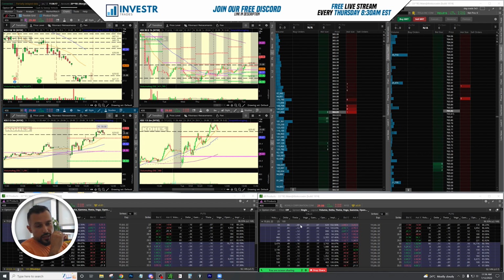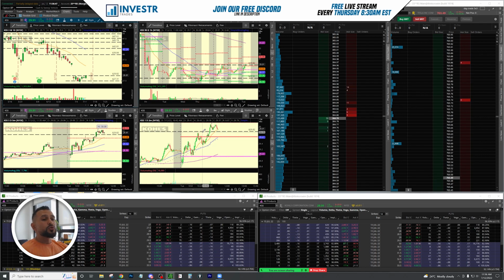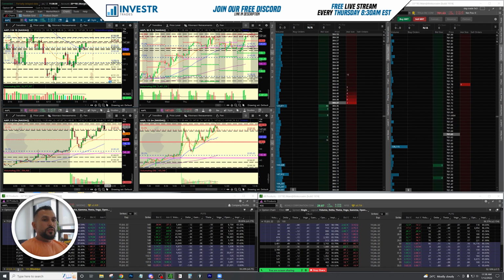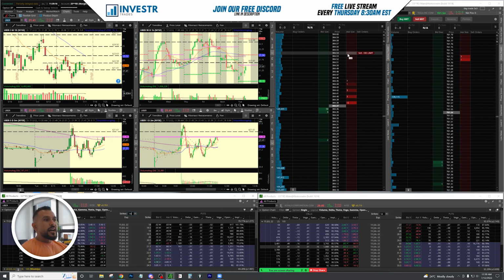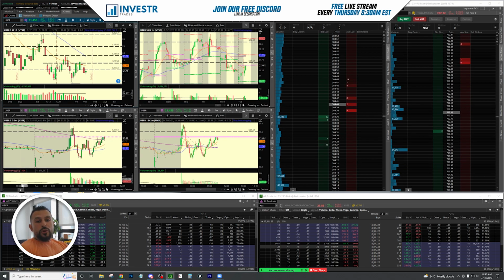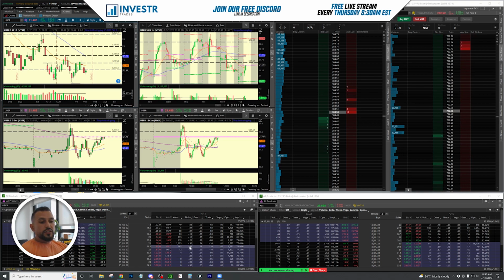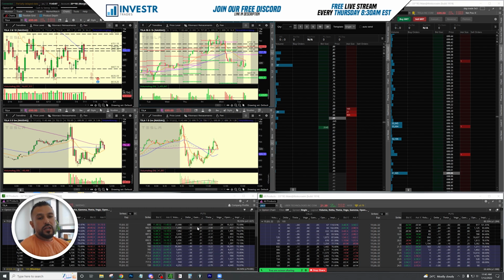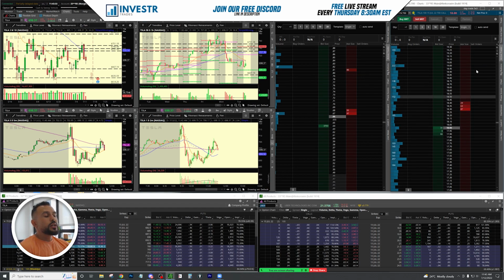Thinkorswim Tutorial - Options Trading - Active Trader Tips & Tricks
Many people use TD thinkorswim to actively trade the stock market and in this video I am going to talk about the basics of options trading, how to put in your first order, and what tips and tricks you can use to become a better options trader using TD thinkorswim!